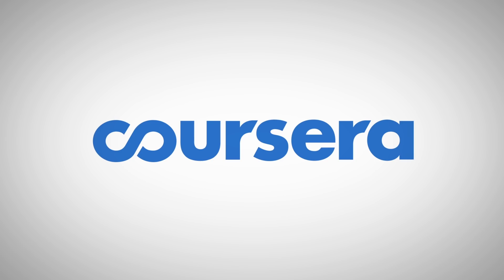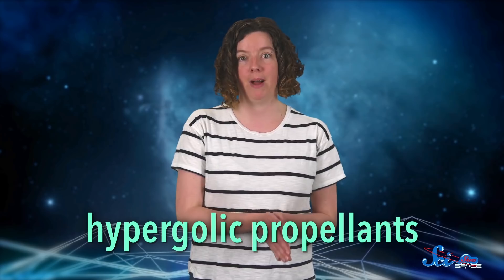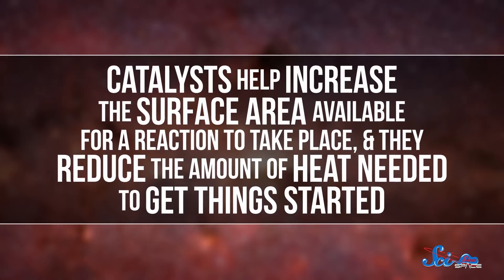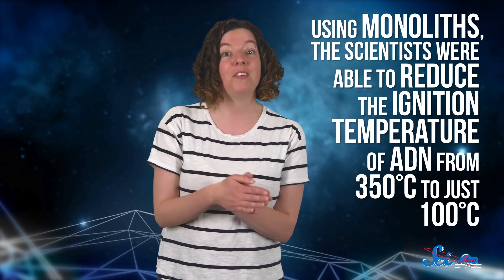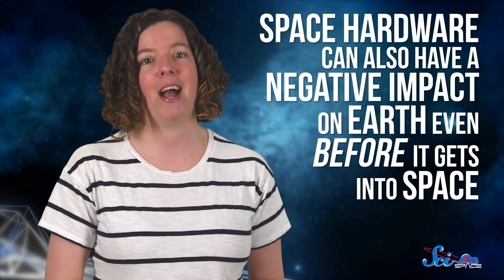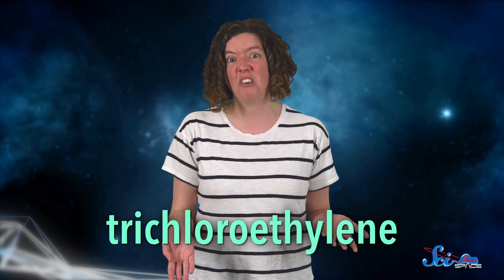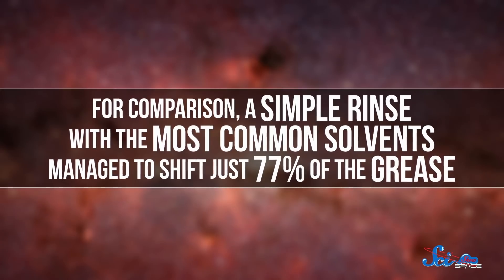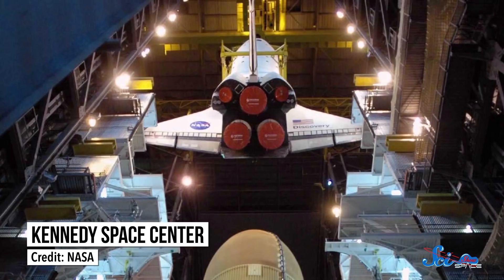Space Exploration Isn’t Great for the Earth (But It Could Be)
Building and launching rockets to learn about other worlds hasn't been great for Earth, but environmental engineers are working on changing that legacy.